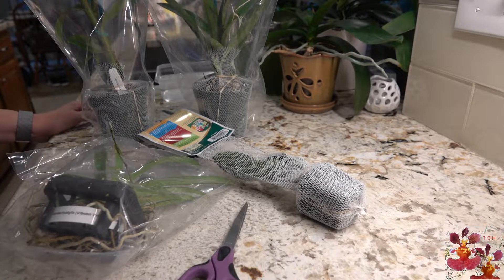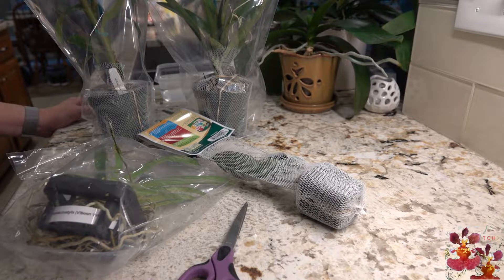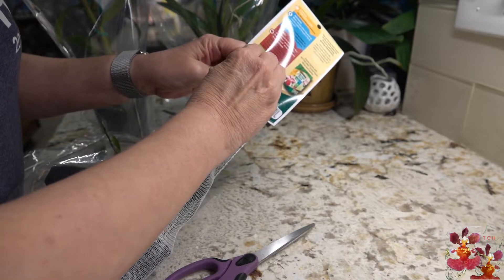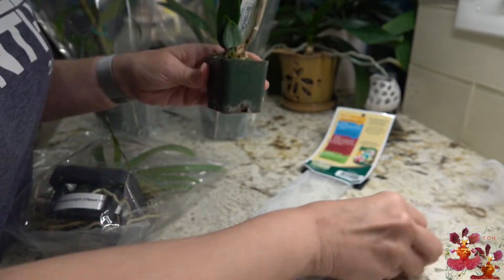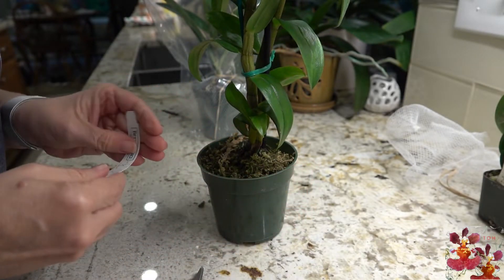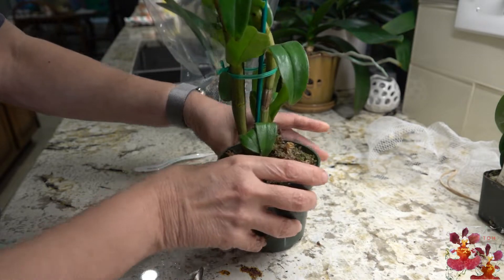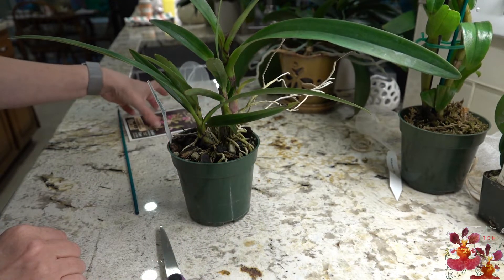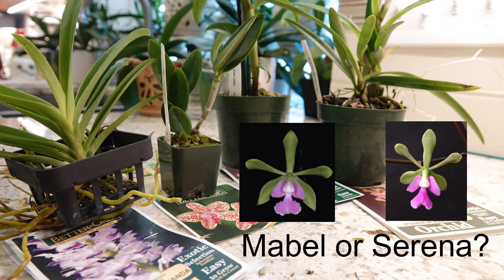Unboxing (Unwrapping) Four New Orchids | New Orchid Haul | Orchid Shopping with a Surprise Ending!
Well, who could resist?  It was an unexpected orchid find at my local home improvement nursery.  I purchased four!  In this video we unwrap and inspect these new plants together.  A few confusing names, so I'll have to wait until at least one of them blooms.  Overall, happy orchid purchases!